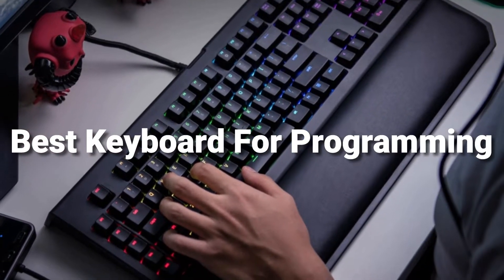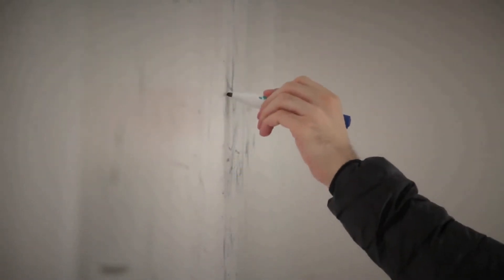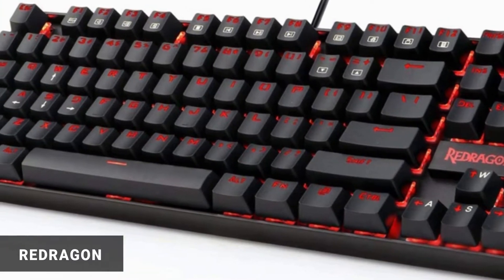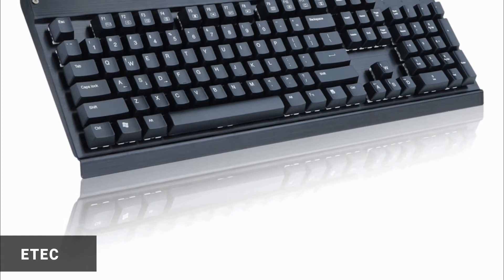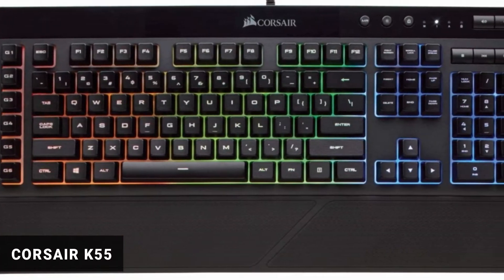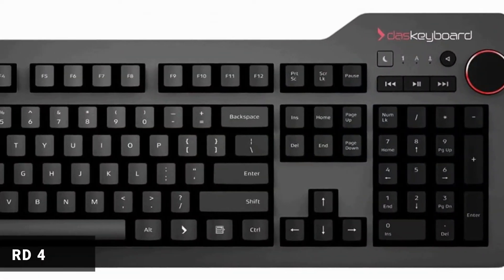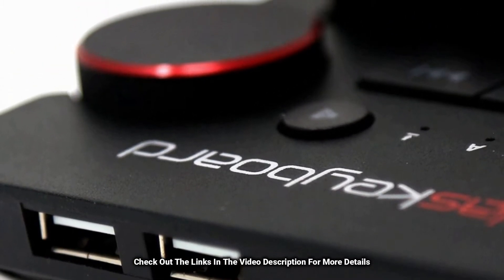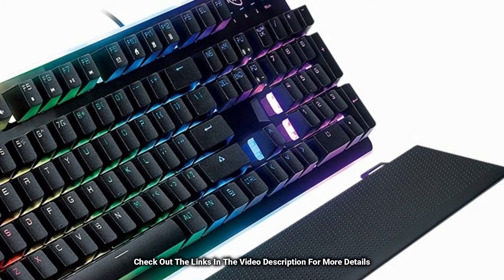Best Keyboard For Programming and Coding 2023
10 Best Keyboard For Programming and Coding 2023

Product Description:-

1. Redragon K552 60% Mechanical Gaming Keyboard

2. Eagletec KG010-N Mechanical Keyboard

3. Corsair K55 RGB Gaming Keyboard

4. Das Keyboard 4 Root Cherry MX Brown Mechanical Keyboard

5. ROSEWILL Gaming Keyboard

One Hut is a participant in the Amazon Services LLC Associates Program, an affiliate advertising program designed to provide a means for sites to earn advertising fees by advertising and linking to Amazon.com. As an Amazon Associate I earn from qualifying purchases.